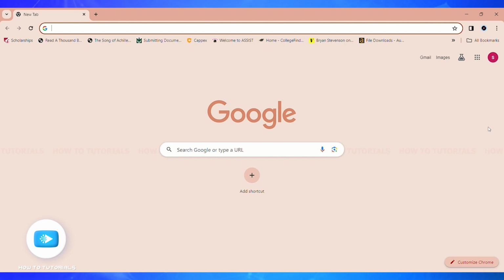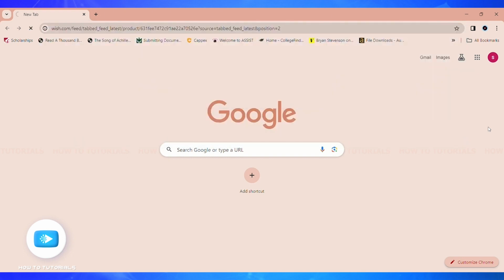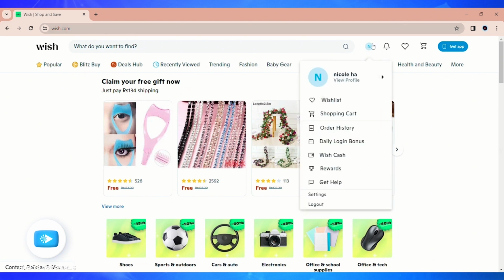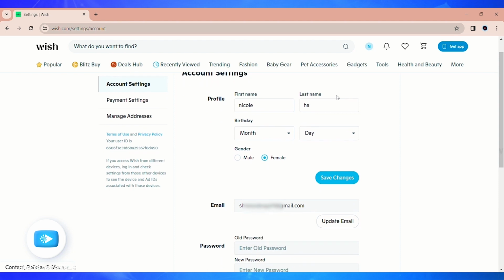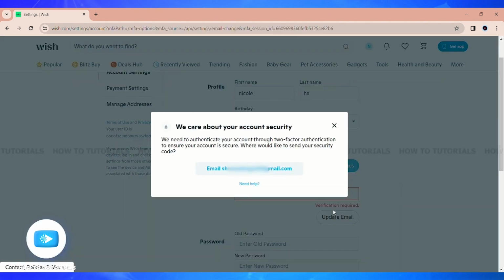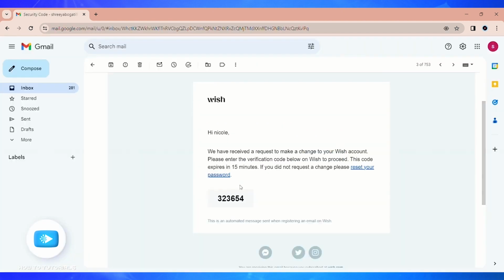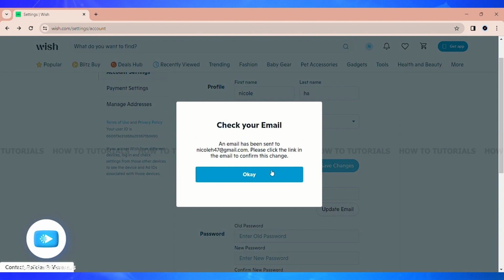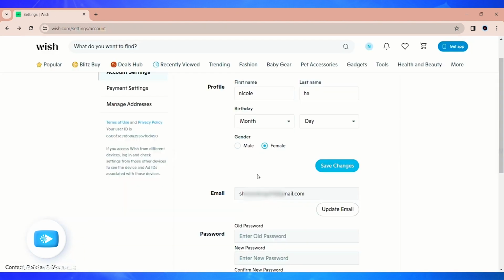How To Change Email Address On Wish 2024 | Wish Account Email Update Tutorial